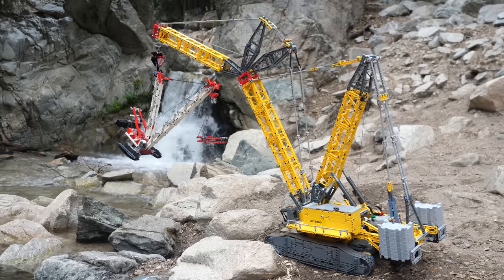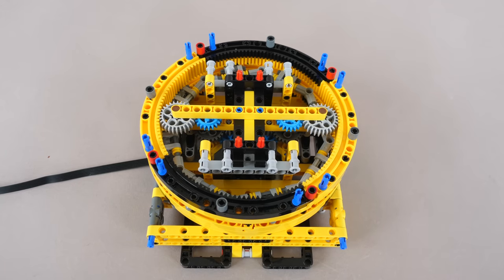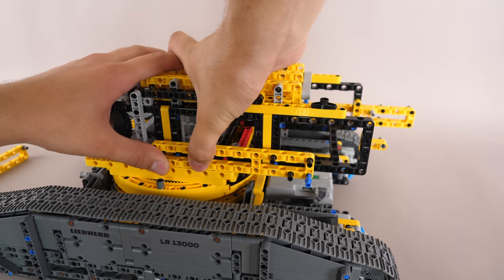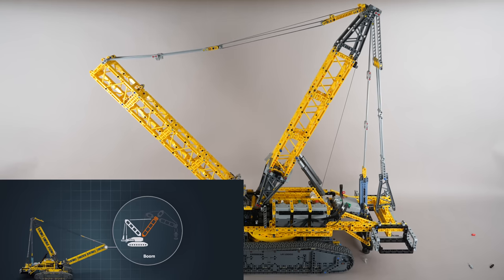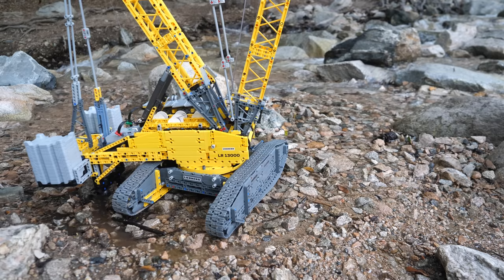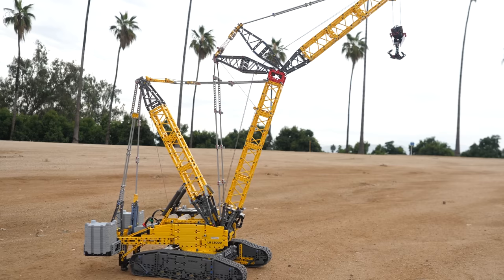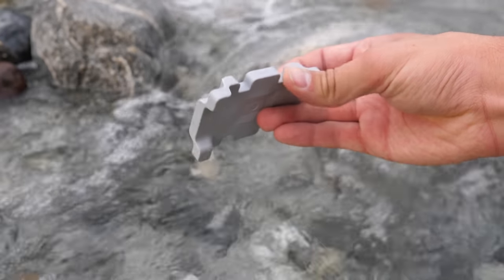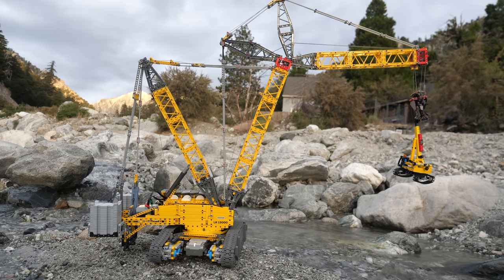Why the LEGO Technic Liebherr Crawler Crane LR 13000 is WORTH $700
The LEGO Technic Liebherr Crawler Crane LR 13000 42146 is truly, an exceptional set. It uses an advanced pulley system, with counterweights and weight detection! It gave be a building experience unlike any other. Although it is $700, I believe that there is a good reason for it, which is the inclusion of many large frames. Even without the boom, the chassis and superstructure are comprised of nothing but frames, which is insane, and perhaps a bit of a concerning direction for LEGO Technic?